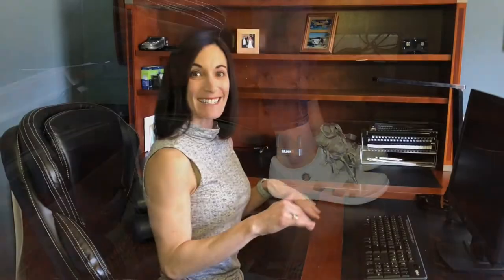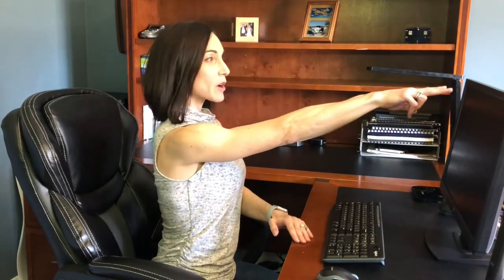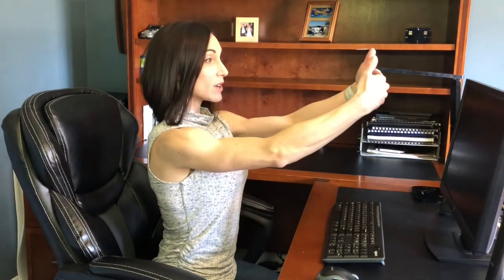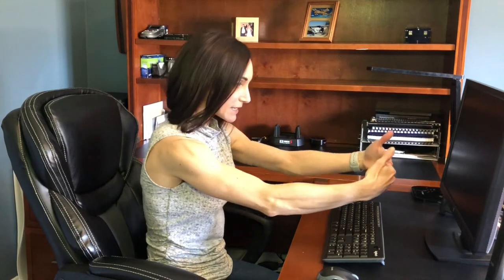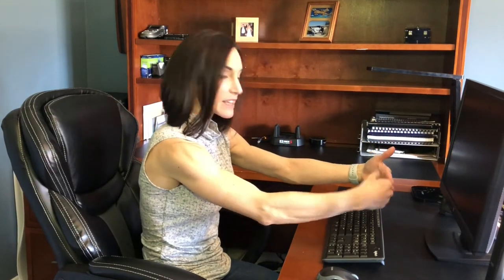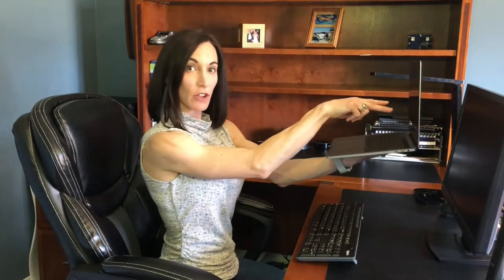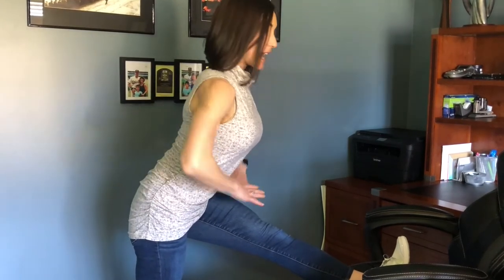Working at Home Ergonomics and Stretches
If you work from home, check these ergonomics tips and stretches from Lisa Gandor Personal Training.